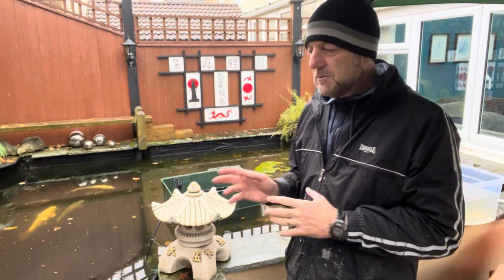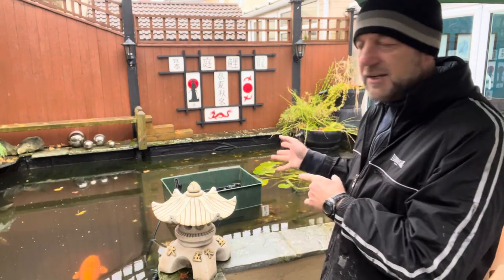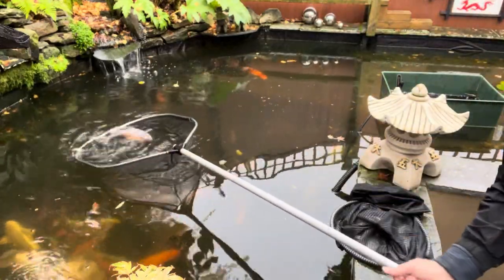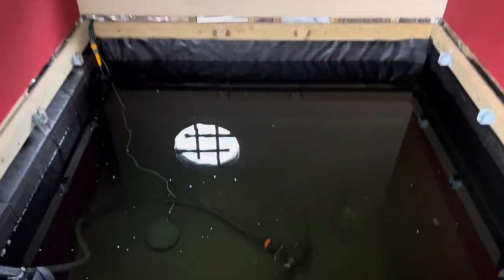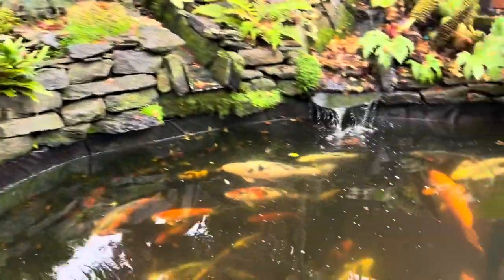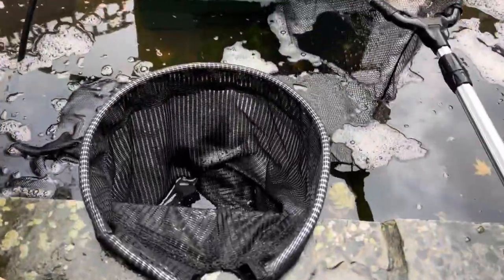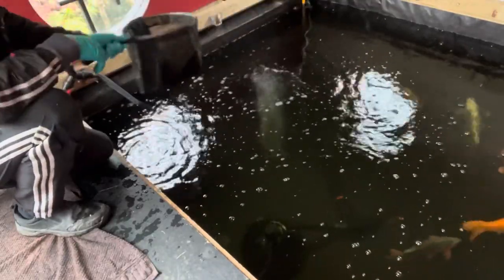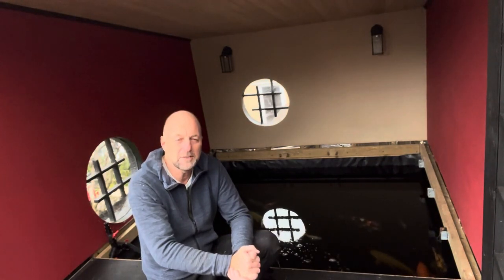Netting koi and PP dip